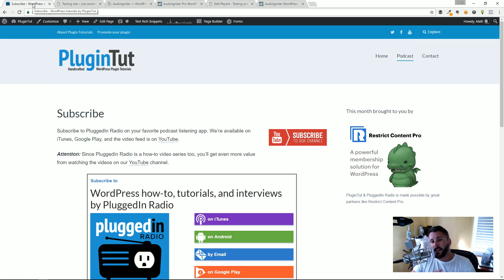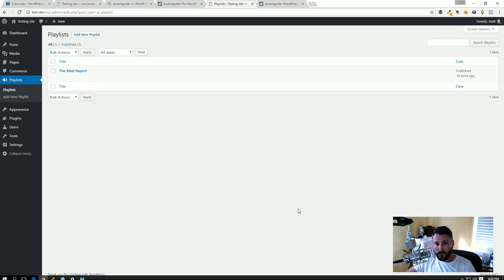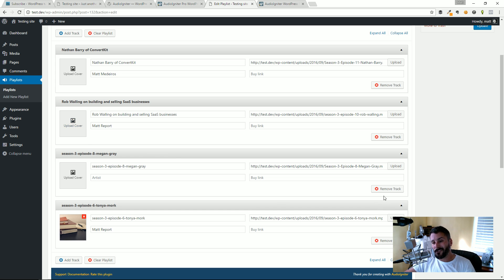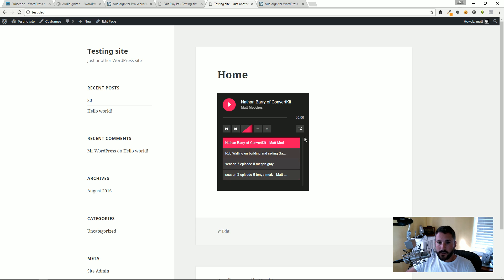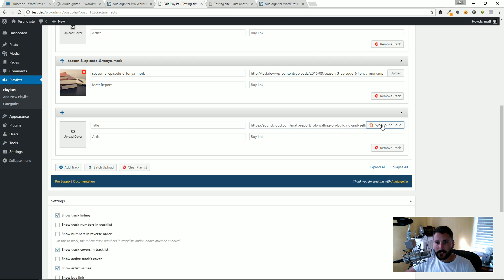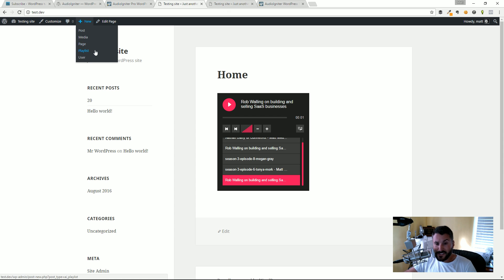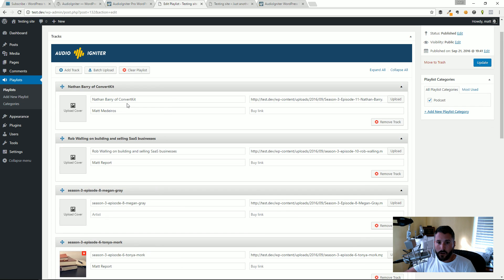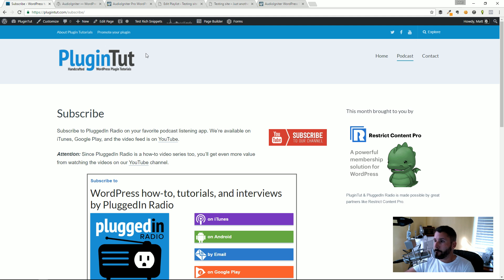How to display audio playlists using AudioIgniter WordPress plugin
In this video I'll show you how to setup the audio player in your WordPress site and display it on any page using a simple shortcode. We'll also walk through the different ways to customize your audio player, to best suite your theme needs.

AudioIgniter is an easy to use WordPress plugin for displaying HTML5 playlists of your audio files anywhere on your website.

The core plugin is completely free from WordPress.org, with a Pro upgrade which allows you to a bit more, most notably:

+ Customizing the player
+ Drag-n-drop tracks
+ SoundCloud sync
+ Batch upload files